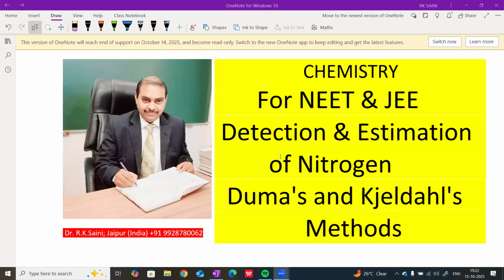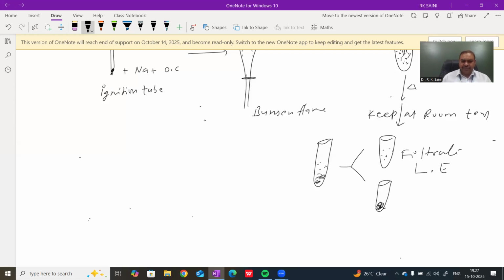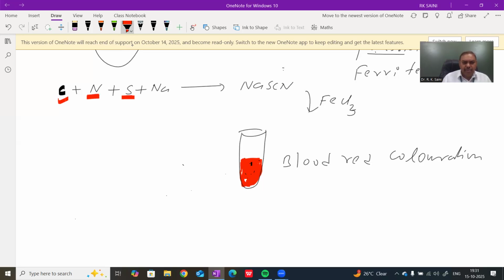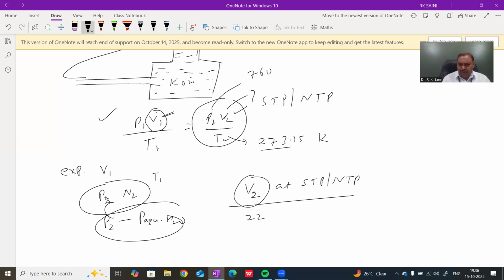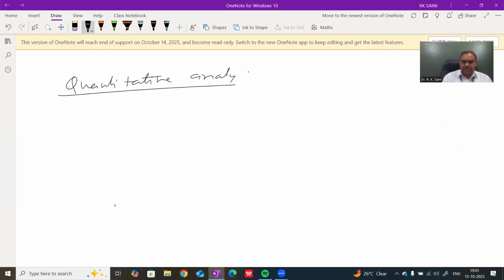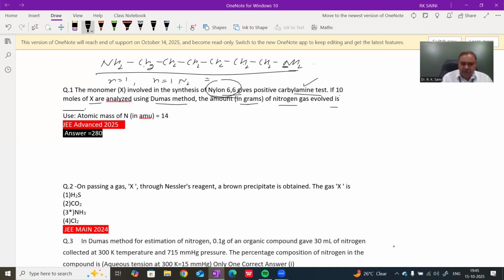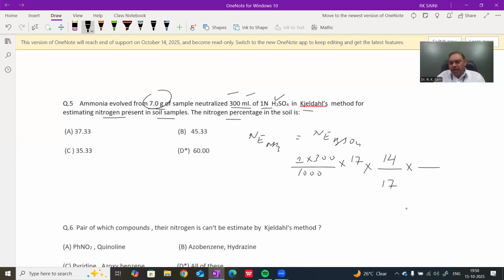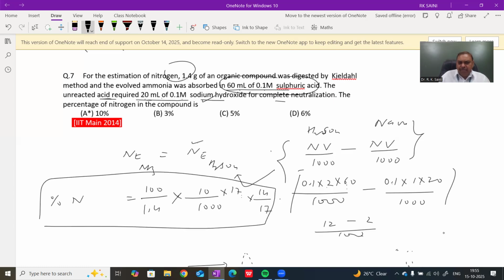NEET -JEE Chemistry : Duma's & Kjeldahl's Methods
Qualitative and Quantitative estimation of nitrogen of the organic compounds.Basic concepts about Lassaigne's extraction, Duma's and Kjeldahl's methods.Related questions of Previous exams of NEET and JEE.